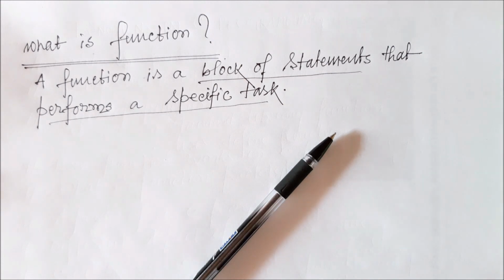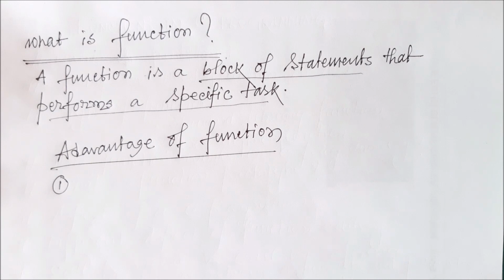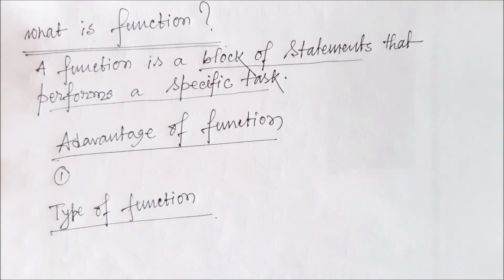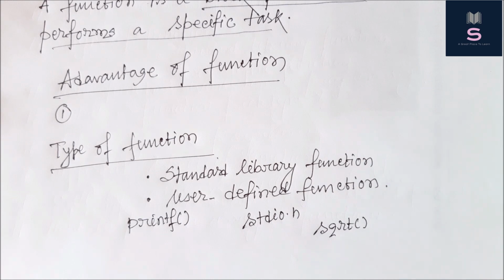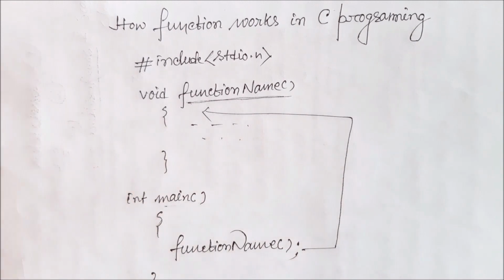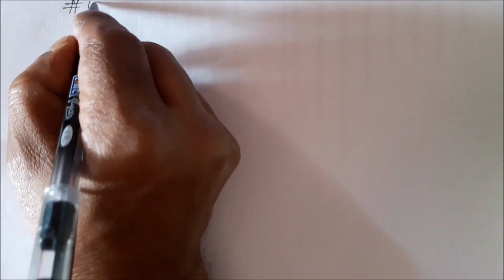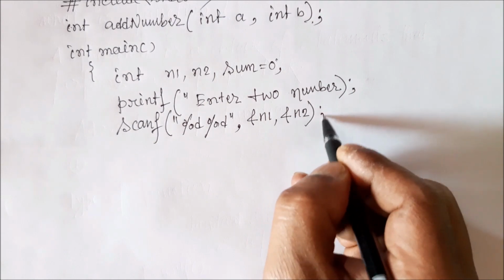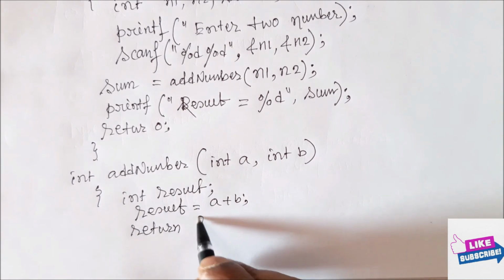INTRODUCTION TO FUNCTIONS IN C